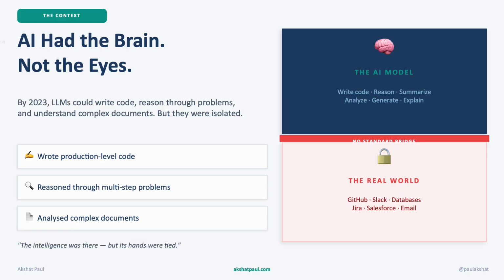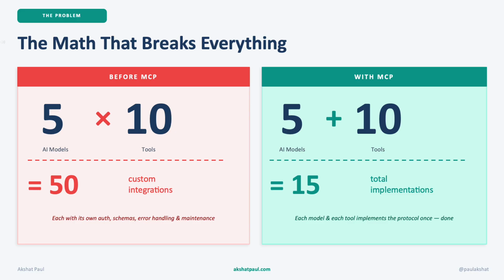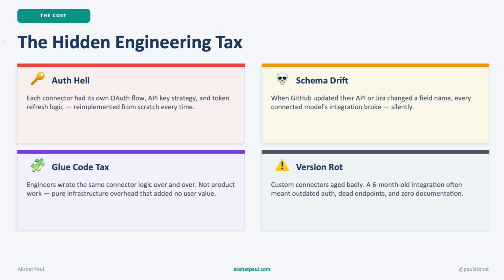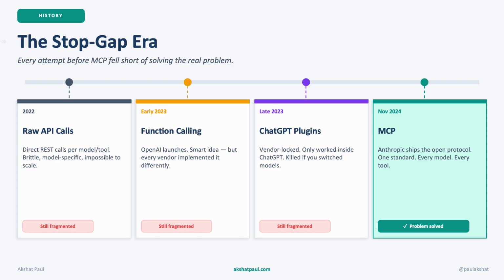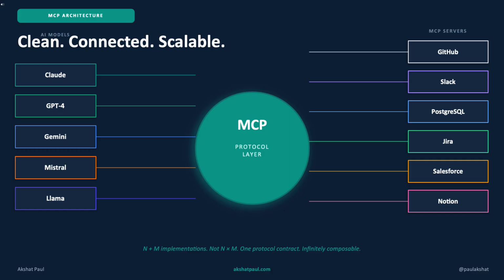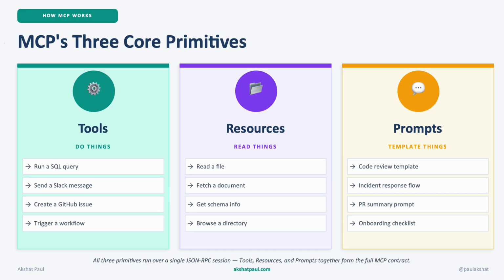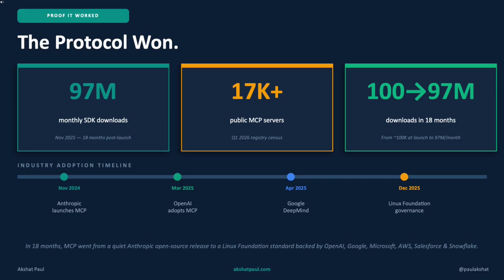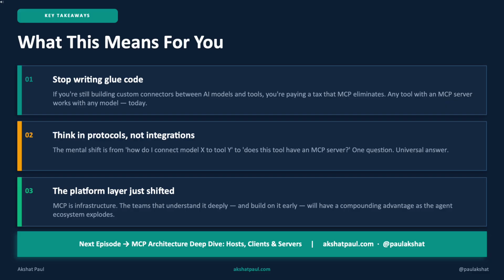The N×M Problem: Why AI Integrations Were Broken Before MCP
Why did connecting AI models to external tools used to be such a nightmare?
Before MCP, every AI model needed a custom connector for every tool.
5 models × 10 tools = 50 separate integrations. Each one custom-built,
separately maintained, and ready to break the moment either side updated an API.

This episode explains the N×M integration problem that the Model Context
Protocol (MCP) was built to solve — and why a protocol-level fix was the
only real way out.

🗂️ WHAT YOU'LL LEARN IN THIS VIDEO
✅ What the N×M integration problem actually means (with real math)
✅ Why pre-MCP AI was "smart but blind" — isolated from real-world tools
✅ The spaghetti architecture: Claude, GPT-4, Gemini → GitHub, Slack, Postgres
✅ The 4 hidden engineering taxes: Auth Hell, Schema Drift, Glue Code, Version Rot
✅ Why Function Calling and ChatGPT Plugins were stop-gaps, not solutions
✅ The USB-C analogy: why a protocol was the only fix
✅ MCP's hub-and-spoke architecture explained (N×M → N+M)
✅ MCP's 3 core primitives: Tools, Resources, and Prompts
✅ How MCP went from 100K downloads to 97M/month in 18 months

⏱️ TIMESTAMPS
00:00 - Intro: The integration chaos
01:03 - AI was smart but blind
02:00 - The math that breaks everything (N×M explained)
03:30 - The pre-MCP spaghetti architecture
04:46 - The hidden engineering tax
06:30 - The stop-gap era: Function Calling & ChatGPT Plugins
07:54 - The USB-C moment
09:24 - MCP's hub-and-spoke architecture
11:04 - Tools, Resources & Prompts
12:34 - The protocol wins: adoption proof
14:15 - What this means for you

📌 THIS SERIES: MCP FUNDAMENTALS
Episode 01 → The N×M Problem (this video)
Episode 02 → MCP Architecture Deep Dive: Hosts, Clients & Servers [coming soon]
Episode 03 → Building Your First MCP Server [coming soon]

👤 ABOUT AKSHAT PAUL
I explain AI infrastructure, developer tools, and what's actually happening
under the hood — without the hype.